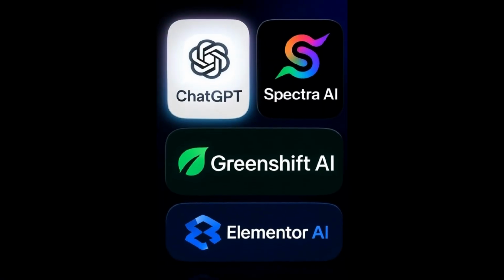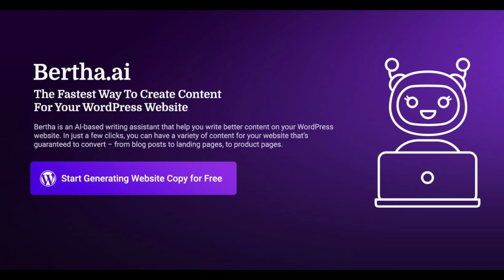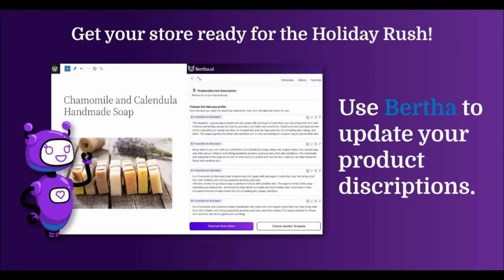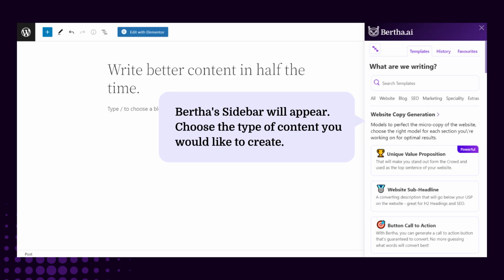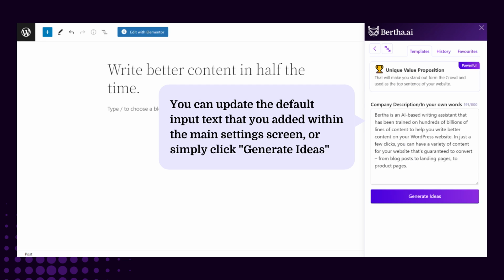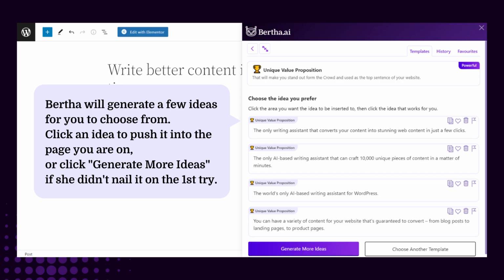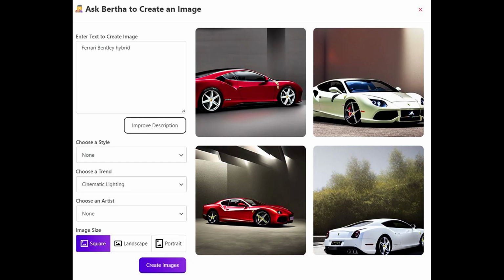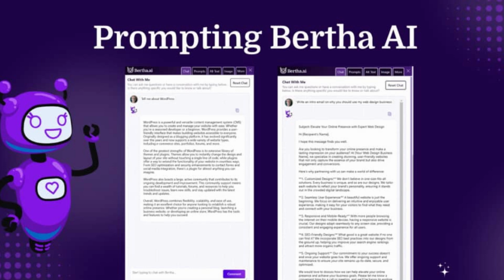This FREE AI Plugin Writes Your Website for You… Bertha AI Review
Bertha AI is becoming one of the strongest free AI tools available for WordPress creators. This plugin helps you write landing pages, blog posts, product descriptions, and website copy directly inside WordPress — without switching tabs or paying for an external AI writing service.
In this review, I test Bertha’s writing features, speed, accuracy, and image generation capabilities. I compare it to popular WordPress AI tools and show exactly where Bertha is better (and where it’s not). If you want an AI assistant that works inside your website and actually improves your content workflow, this video will help you decide whether Bertha AI is worth installing.
Perfect for:
• WordPress bloggers
• Website builders
• Agencies
• Solopreneurs
• Anyone needing AI content inside WordPress